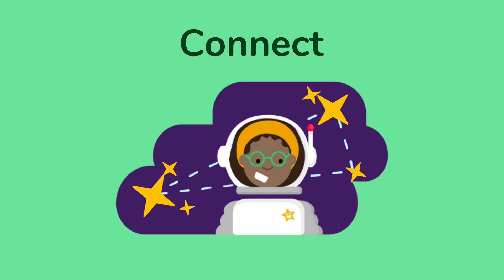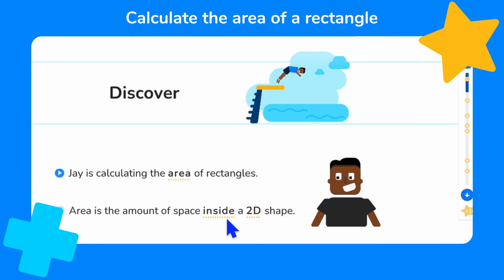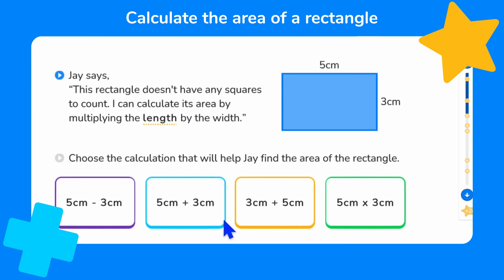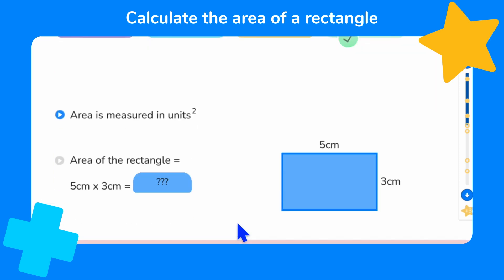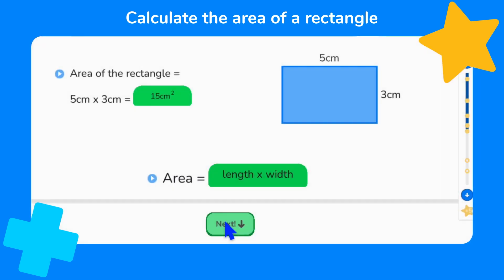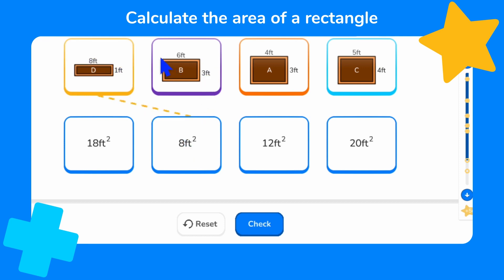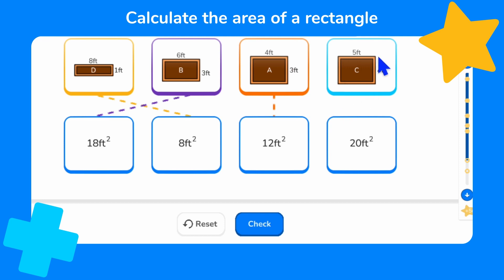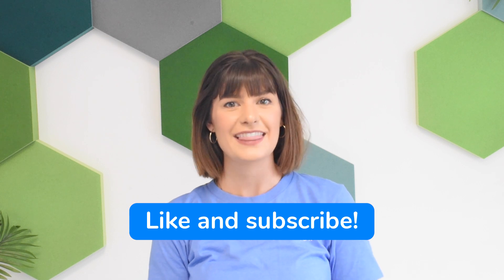How to find the area of a rectangle | Maths for kids | DoodleLearning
Not sure how to find the area of a rectangle? 🤔 If so, we're here to help!

This topic guide was taken directly from DoodleMaths, the award-winning maths app for ages 4-14!

Video chapters
0:00 Introduction
0:09 🧩 Connect: Let's begin by recapping what we already know – how to identify a rectangle by the amount of squares it has. This will help us with the rest of the lesson!
0:49 🔎 Discover: Now we're ready to find out how to find the area of a rectangle.
2:56 🌎 Explore: Let's have a go at an activity to put our learning into practice – which rectangle has the largest area?
4:47 Outro

ANSWER: Flower bed C has the largest area!

👉 Want to have a go at some questions? Create a FREE Doodle account to gain access to 1,000s of interactive exercises, games and more!